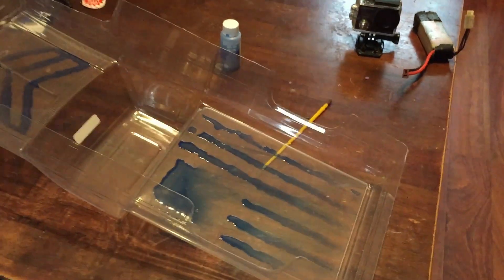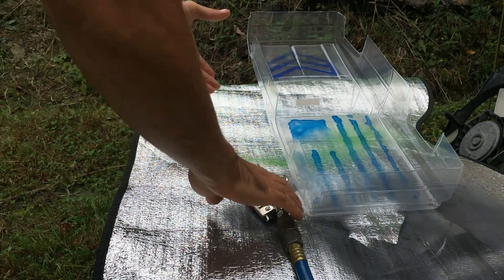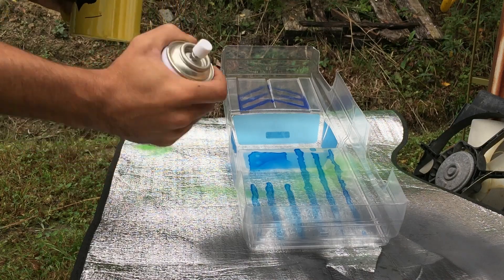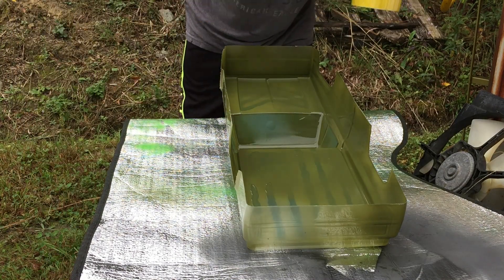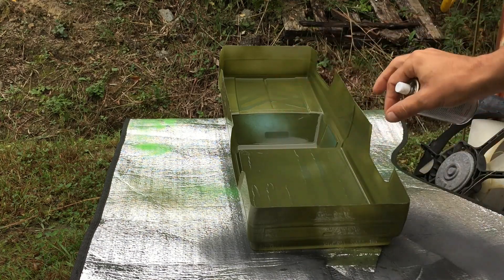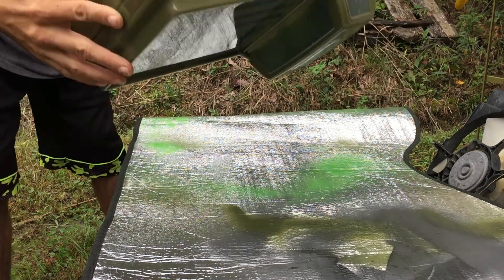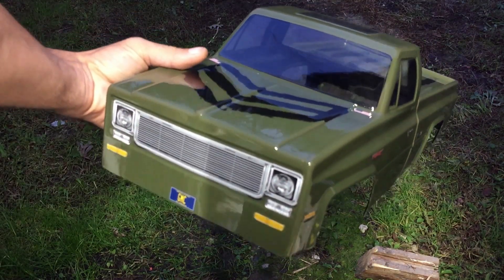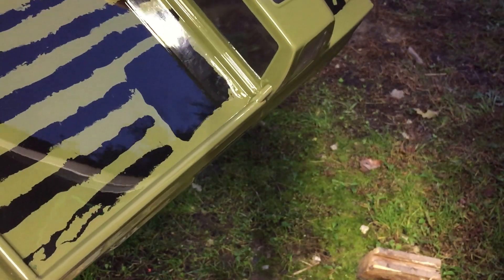Micro Masking then painting Lexan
In this video Tabitha has pre Micro Masked her 82' GMC K10.Always use PS spray for Lexan! I will be spraying TS-28 Backed in Black. Some would say that I have an odd way of painting Check it out!

Micro Mask